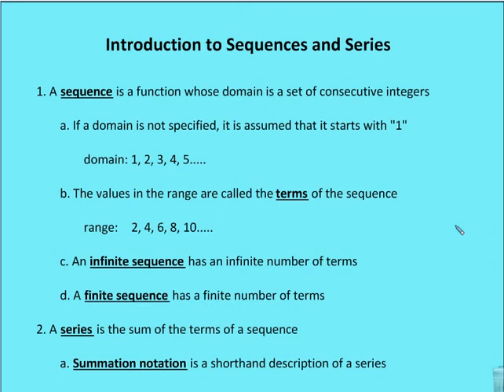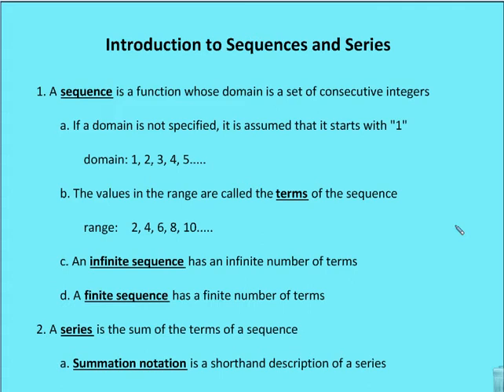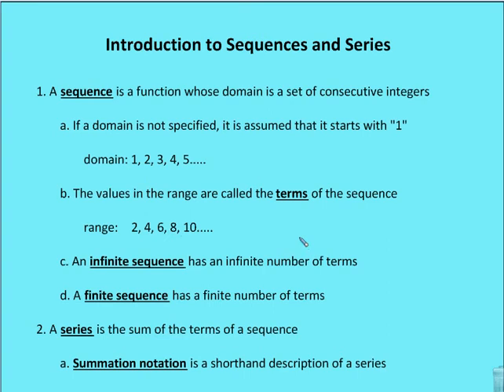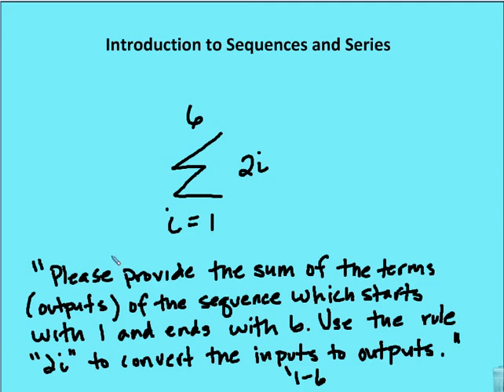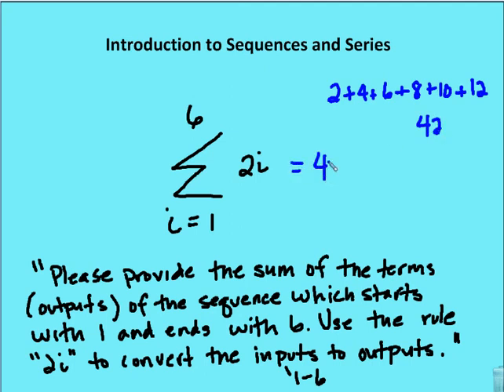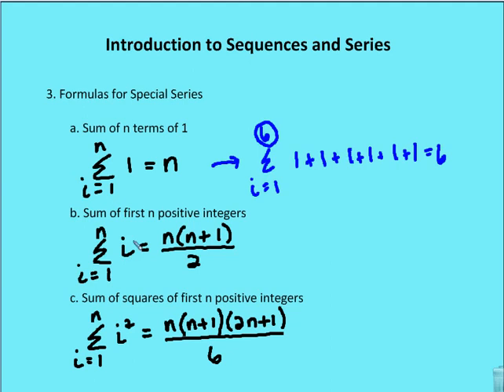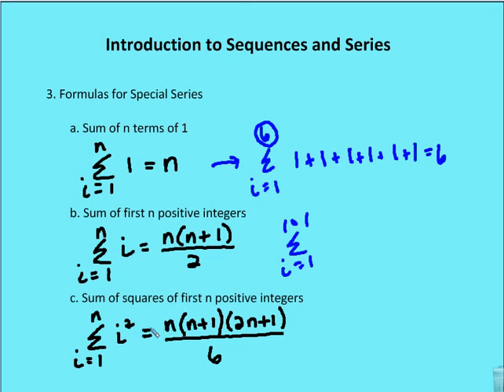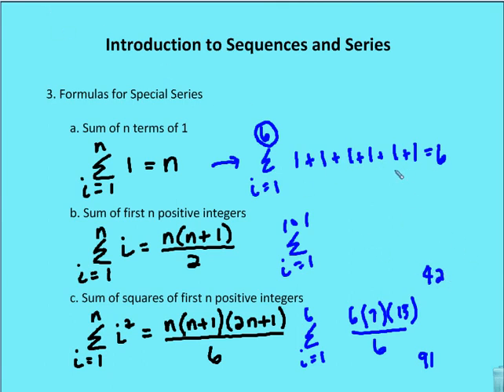12.1 Introduction to Sequences and Series (Lesson)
A lesson focused on introducing the concepts of sequences and series